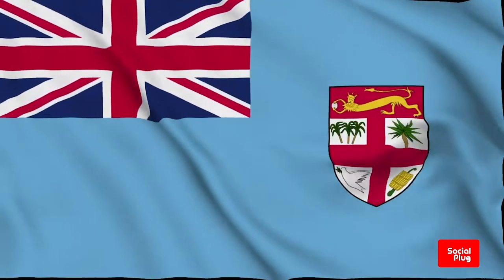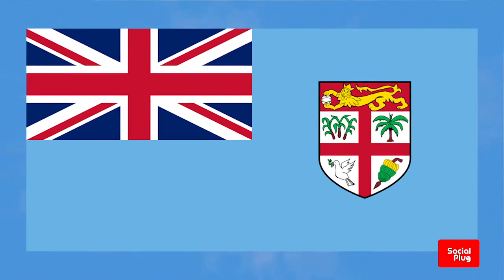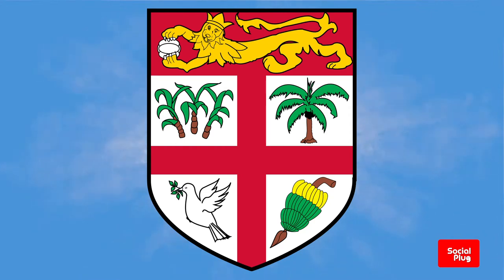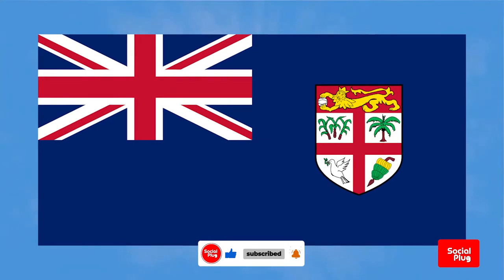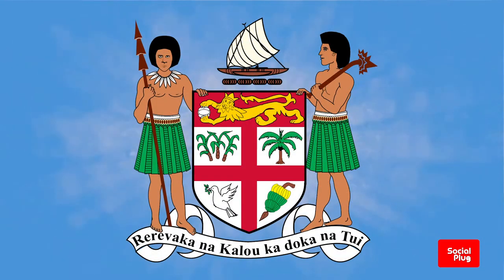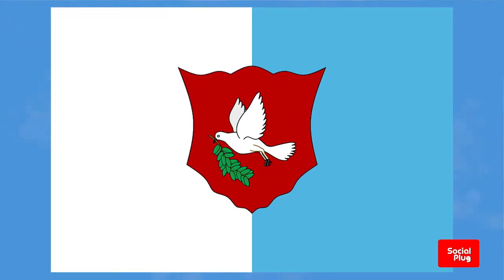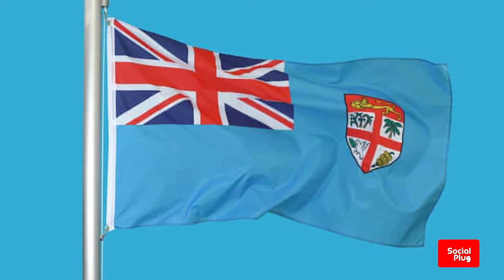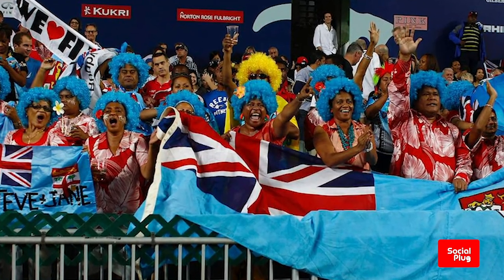The Fiji Flag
On today’s episode of the Social Plug, we find out about Fiji’s noble banner blue.

The national flag of Fiji was adopted on 10 October 1970, the date when Fiji was finally recognized as an independent nation.
Although the state arms have been slightly modified over the years, the flag has remained the same as during Fiji's colonial period.
 It is a defaced cyan "Blue Ensign" with the shield from the National Coat of Arms. It has remained unchanged since Fiji was declared a republic in 1987.
Arms of Fiji
The current flag of Fiji, has a light blue field with the British Union Jack in the upper left corner. On the right stands a shield depicting a red band across the top that features a lion holding a peeled coconut. The remainder of the shield is quartered using a St. George Cross and in each of these quarters sits a picture: sugar cane, a coconut palm, a dove with an olive branch and a bunch of bananas.
Each of these elements is symbolic.
The Union Jack and St George’s Cross are symbolic of the once close connection with Britain
The light blue field represents the Pacific Ocean
The sugar cane, bananas and coconut signify the rich lush land and its agricultural production
The dove is a symbol of peace
The shield is derived from the country’s official coat of arms, originally granted by Royal Warrant in 1908
The flag is very similar to the colonial ensign used prior to independence, the main differences being the latter used a darker shade of blue and displayed the entire Fijian coat of arms as opposed to just the shield.
On, 30 November 2005, Fiji's Great Council of Chiefs called for the two warrior figures, who guard the shield on the coat of arms, to be placed on the flag, along with a miniature canoe and the national motto, Rerevaka na kalou ka doka na tui ("Fear God and honour the Queen" – symbols that were featured on the original flag of the Kingdom of Viti, the first unified Fijian state created under the leadership of Seru Epenisa Cakobau in 1871.
Prior to ceding the country to British rule in 1874, the government of Fiji adopted a national flag featuring blue and white vertical stripes, with in the centre a red shield depicting a white dove.
This flag ceased to be used when the colonial era began and Fiji relinquished its independence. Fiji was a British colony from 1874 to 1970.

In 1970, Tessa Mackenzie won a national competition to design the flag after placing the British Union Jack and the shield from Fiji's Coat of Arms on a sky-blue background.
A school teacher by profession, Mrs. McKenzie has called Fiji her home since 1961 and in search of a new flag before Fiji gained independence in 1970, she was amongst the thousands that entered the national competition. She fondly remembers her flag design being chosen 48 years ago — a moment she says she holds dearly to her heart. She added the design for the national flag was selected as the result of a competition won jointly with artist Robi Wilcock.
The next time you spot a Fiji flag, be sure to examine it for a moment to see if you can pick up all the distinct features.